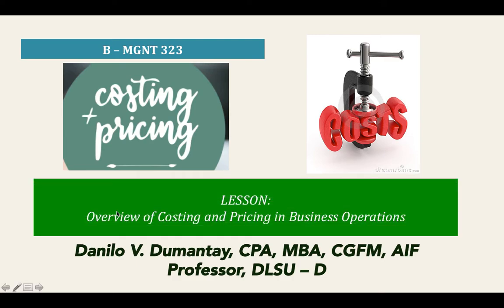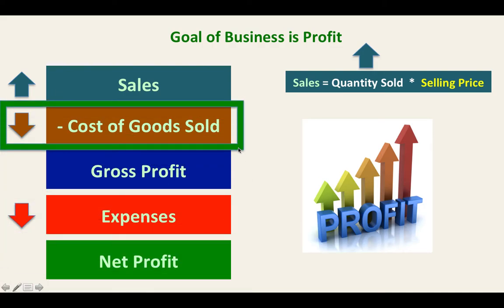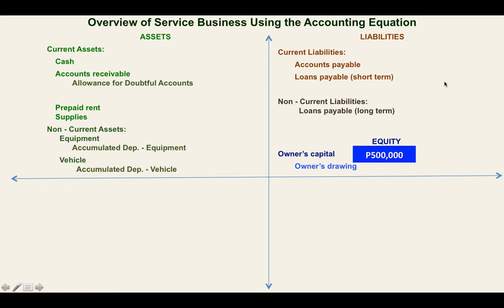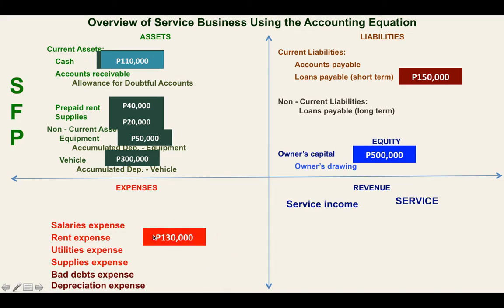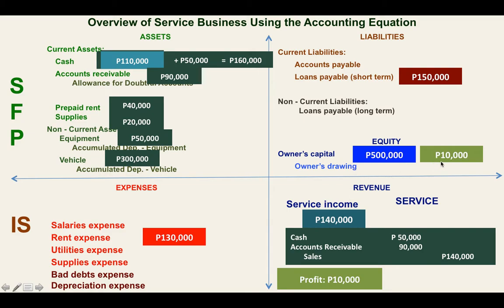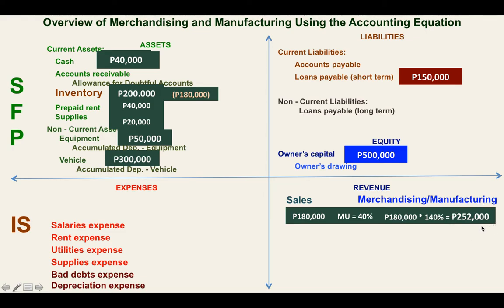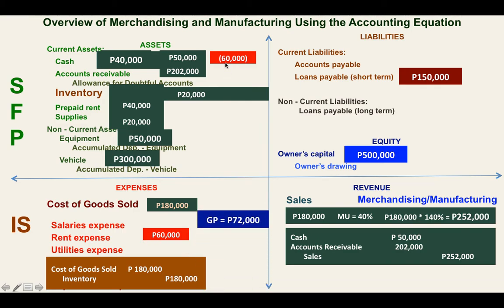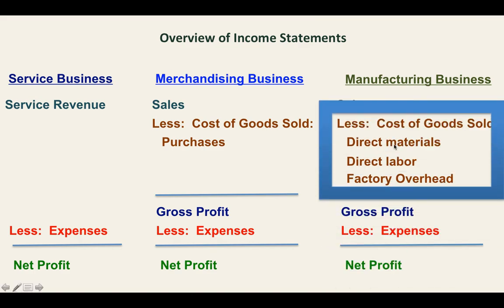Costing: M1 Overview of Business Operations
This video provides illustrations on the overview of business operations on the concepts of starting a business, preparation of statements, costing and pricing.